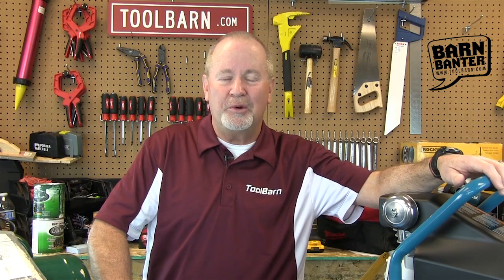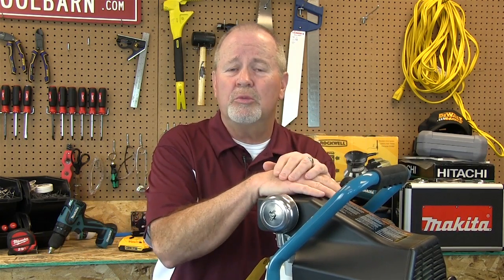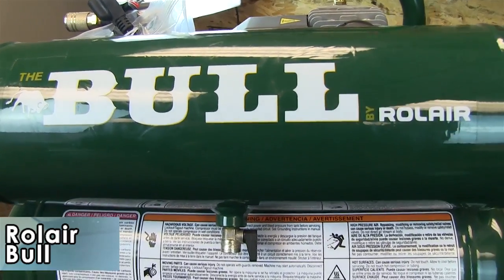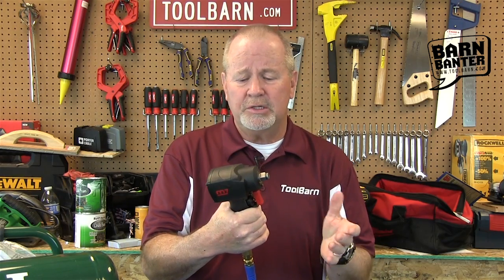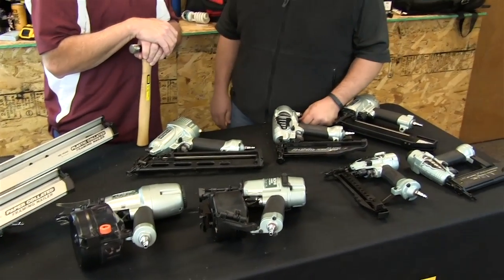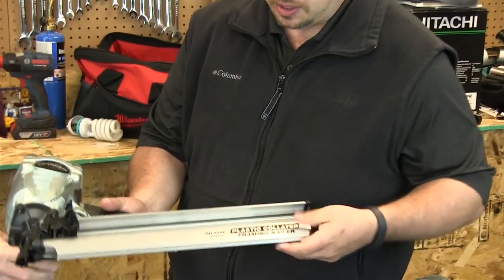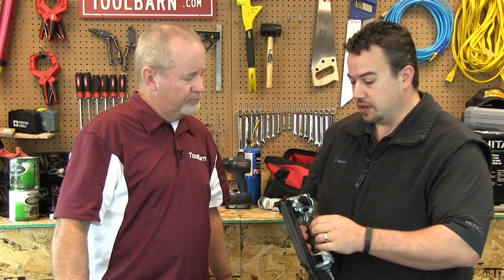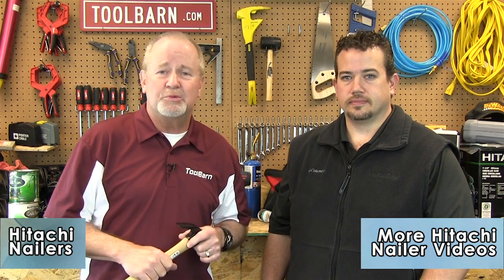Pneumatics | Barn Banter #20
In this episode, we explore the world of Pneumatics.